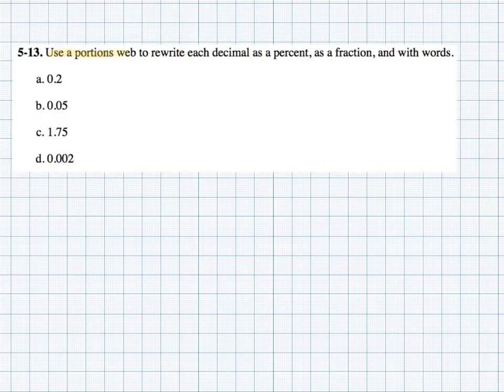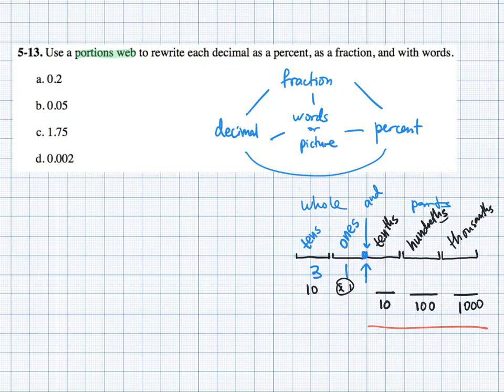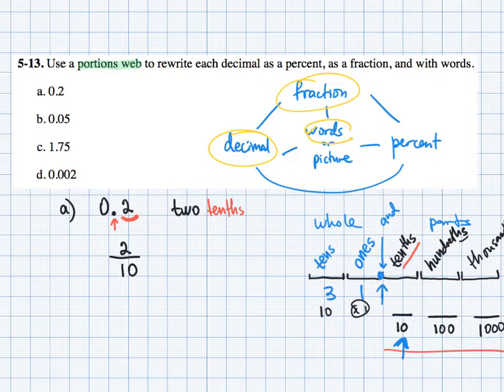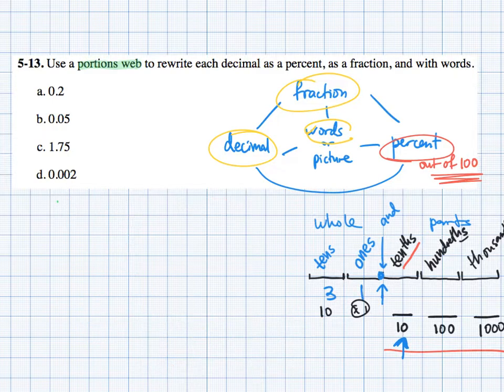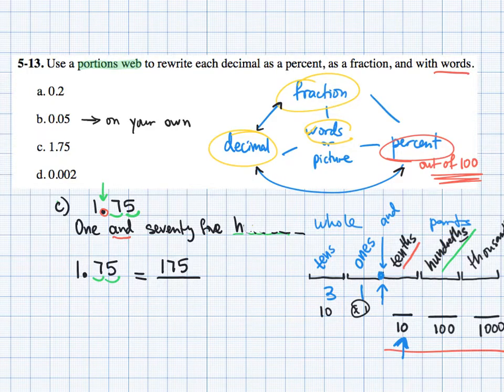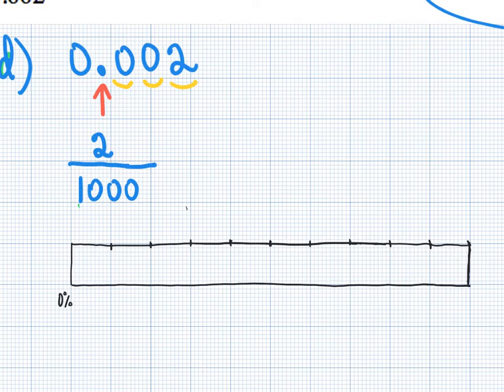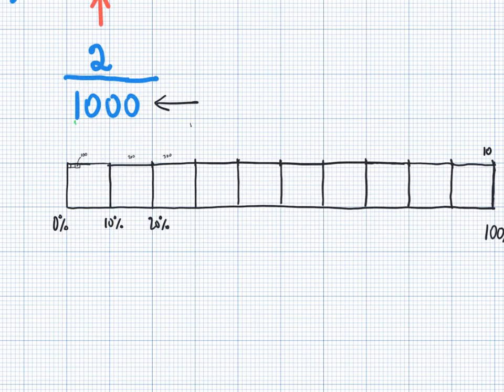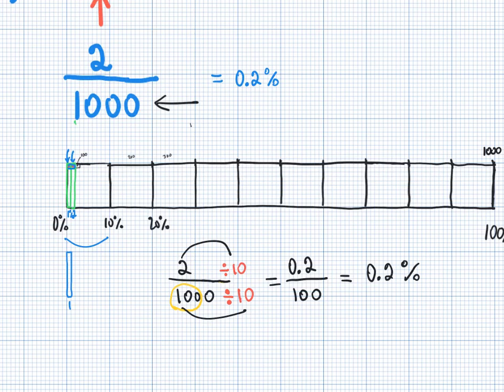5-13 CPM CC1 Decimal to Word Fraction and Percent